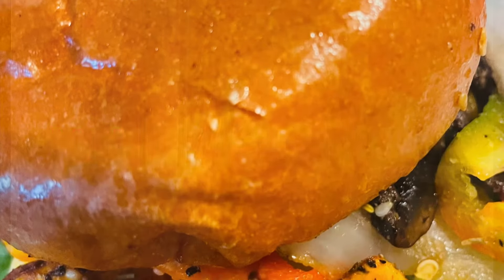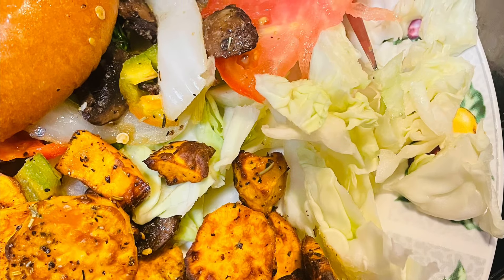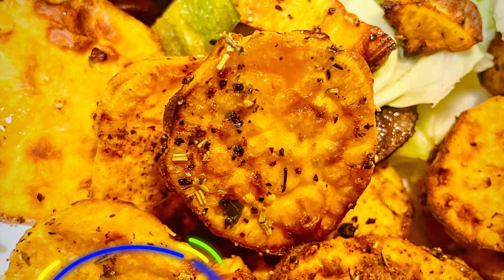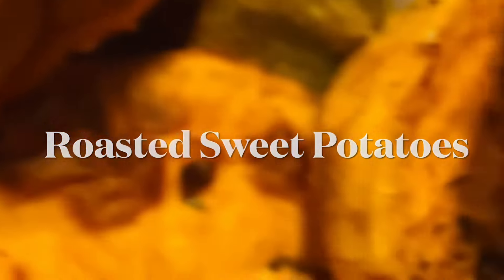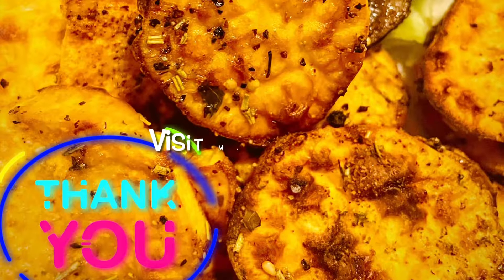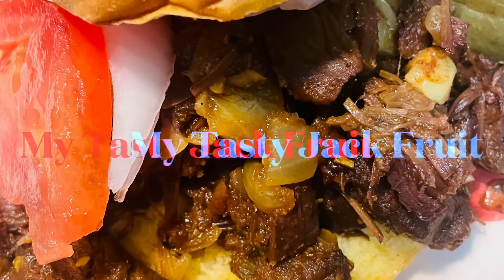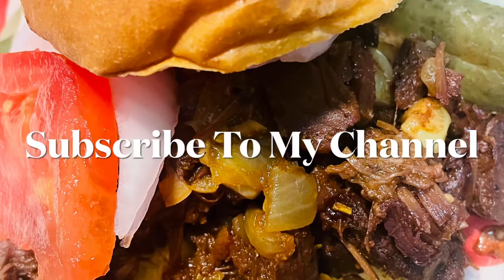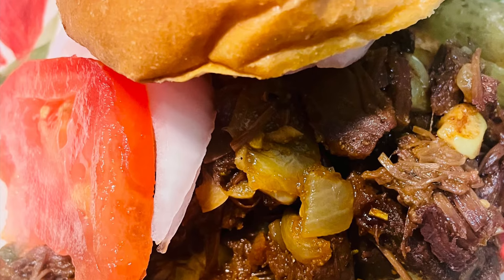My Favorite Mushroom Sandwich with Roasted Herb Sweet Potatoes @ Enjoy Life Every Day with Sharlotte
A Preview Of Two of My Favorite Sandwiches